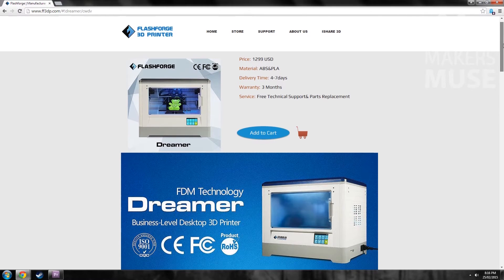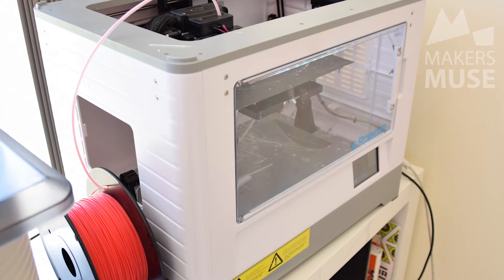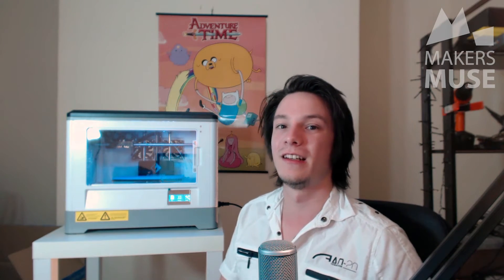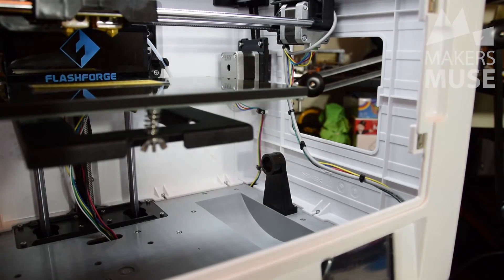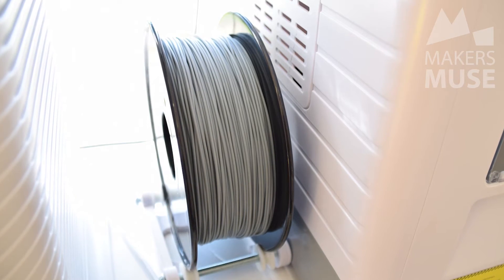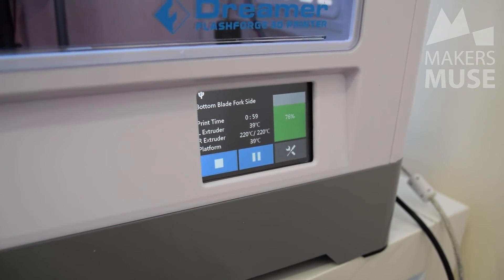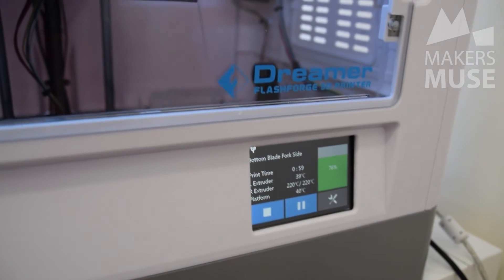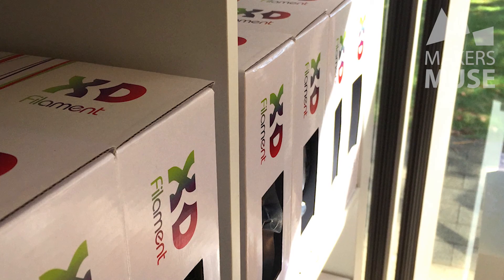Flashforge Dreamer 3D Printer Review - 2015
The Flashforge Dreamer delivers dual extruders and a 230 x 150 x 150mm build volume in a fully enclosed printing space.
Is it any good? Watch to find out!